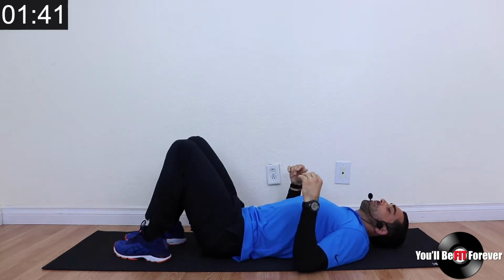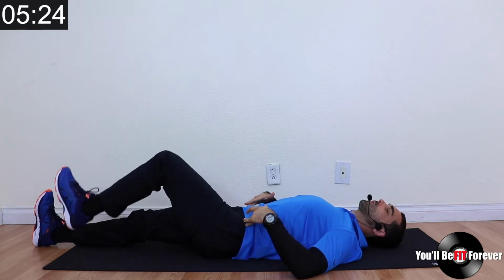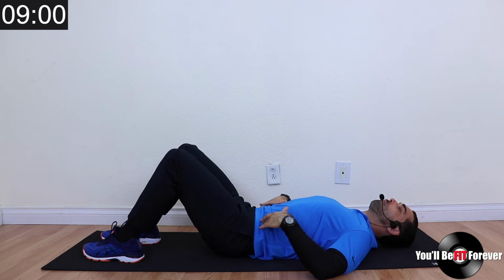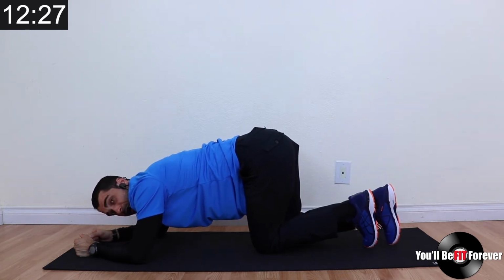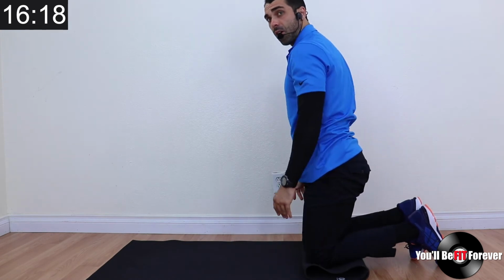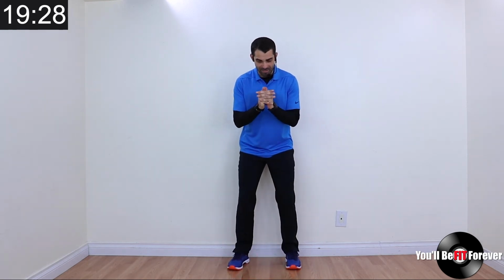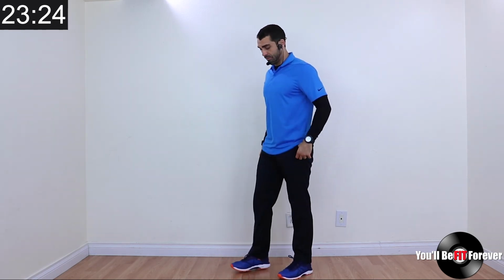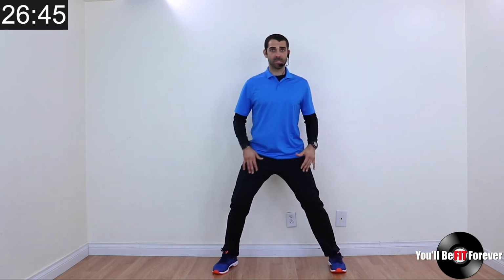Lower Body: Workout 13